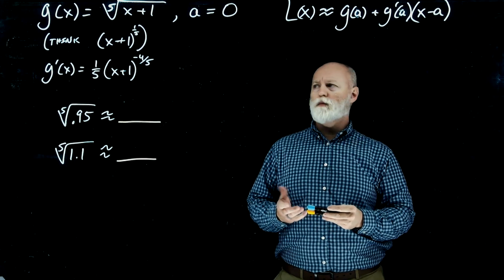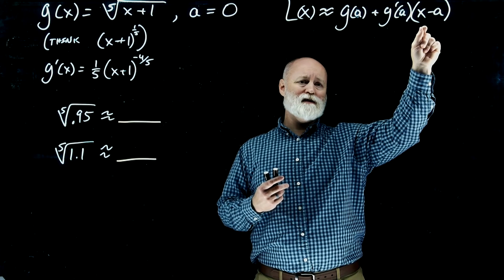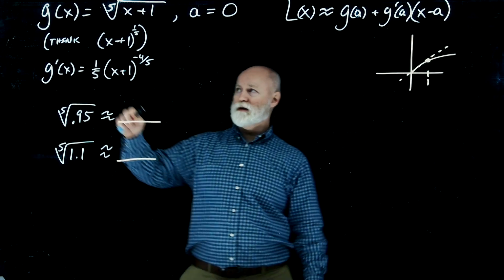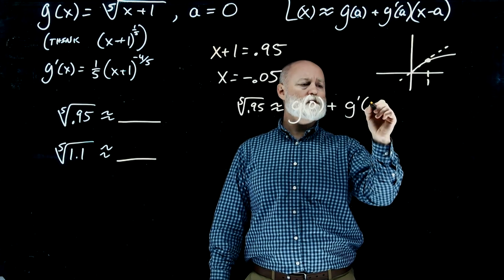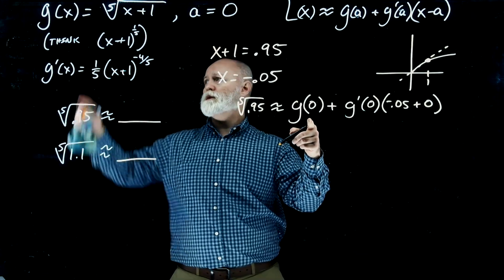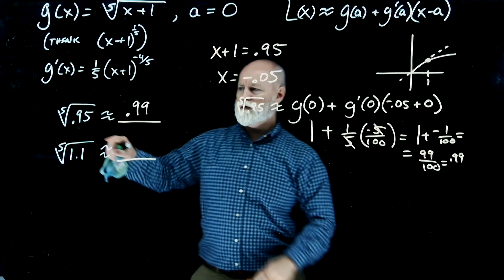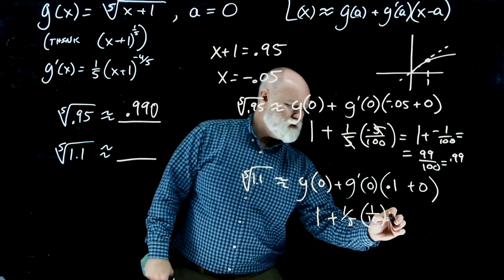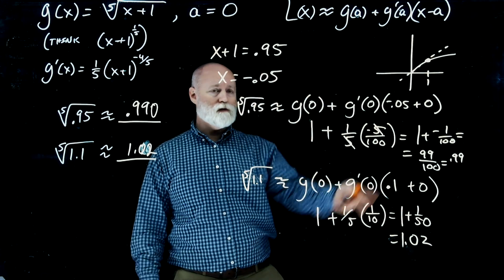Linear Approximation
Short demo on using derivatives to approximate values.